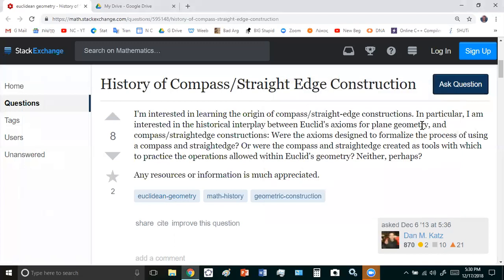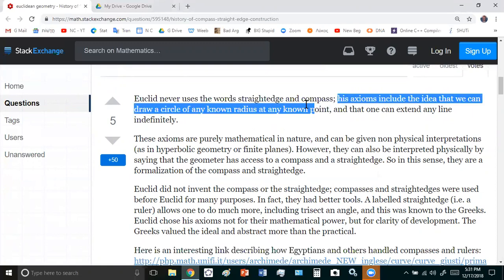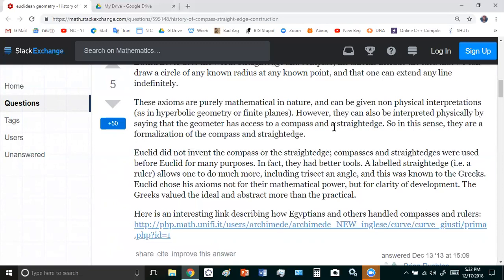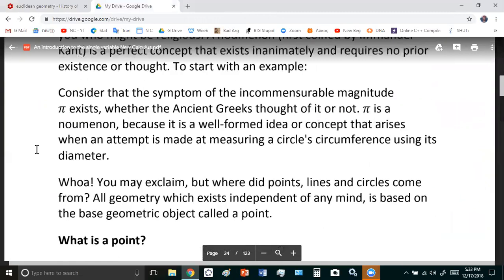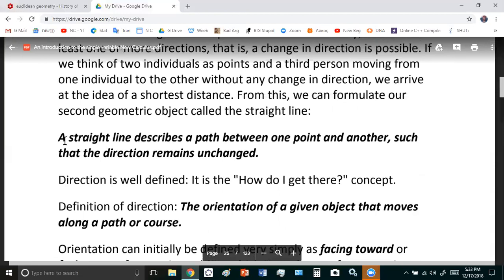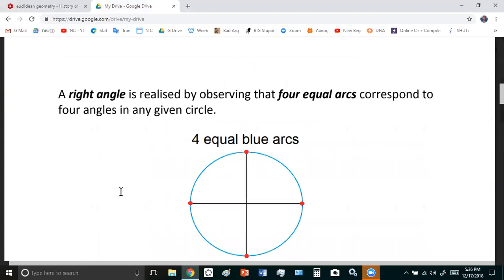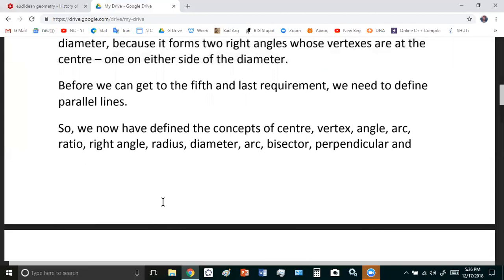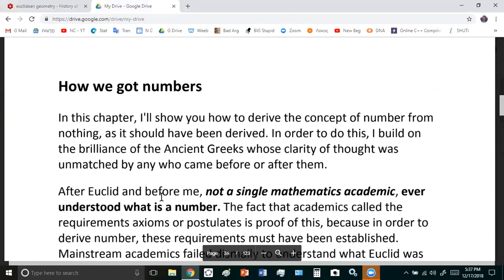What your ignorant teachers could not tell you - PART 5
Synopsis:

1. The constructions of Euclid

The Ancient Greeks used compass and ruler in order to more easily communicate the geometric concepts. Neither compass nor straight-edge are required to talk about geometric concepts.

But just imagine explaining Book III, Proposition 35 without physical diagrams.

There are no axioms or postulates in Greek mathematics.